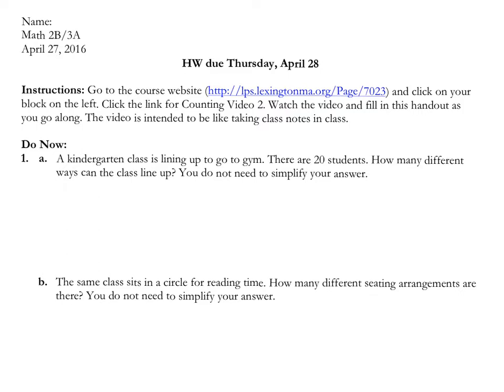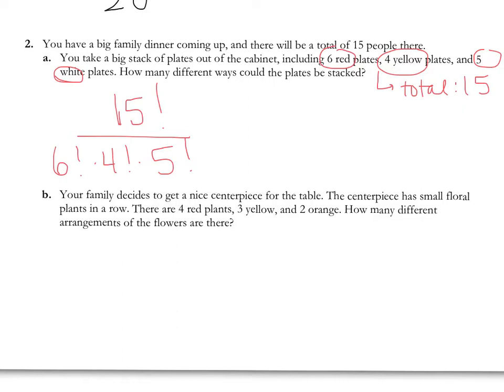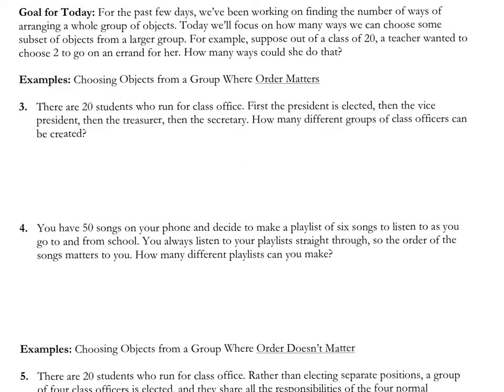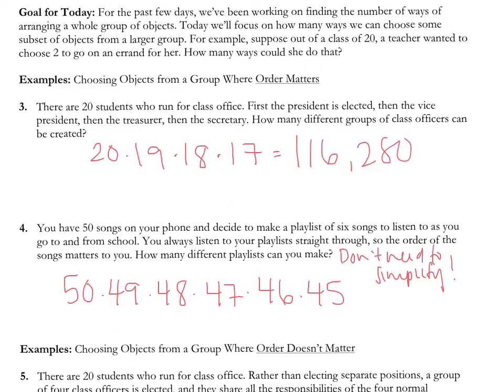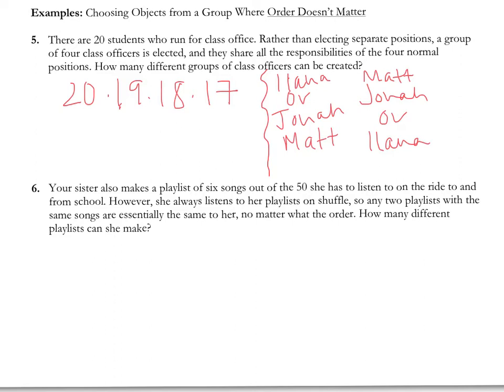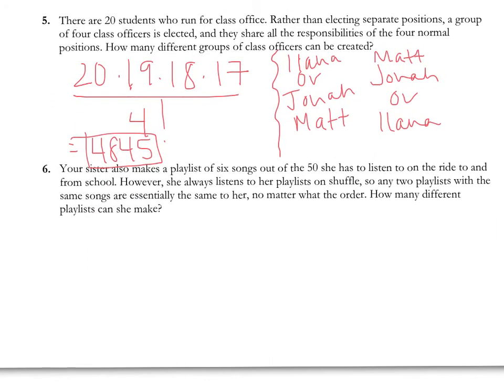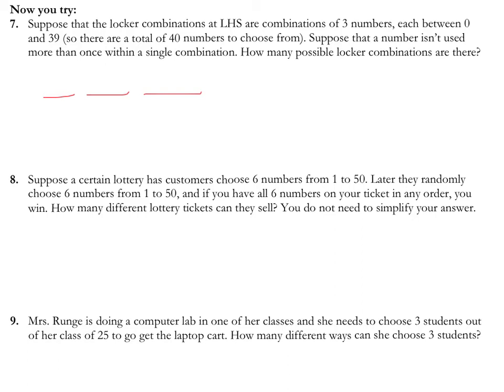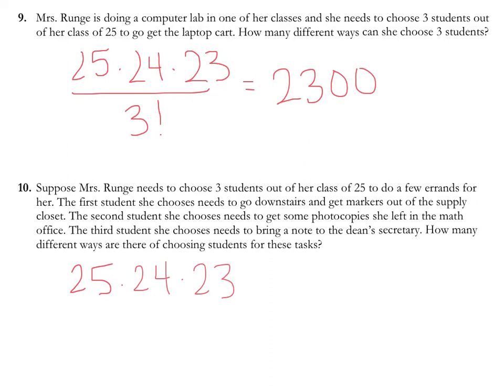Counting Video 2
Choosing a subset of objects from a group.